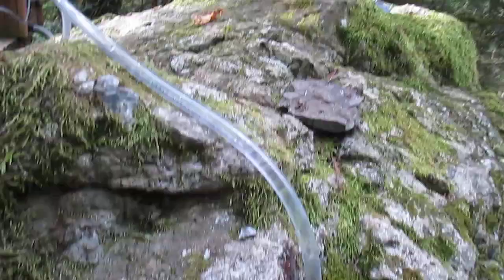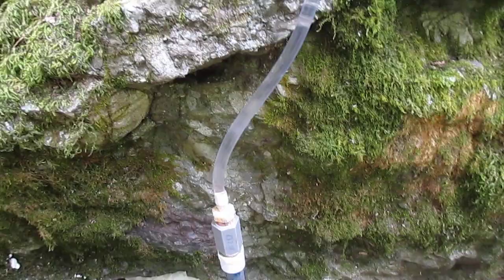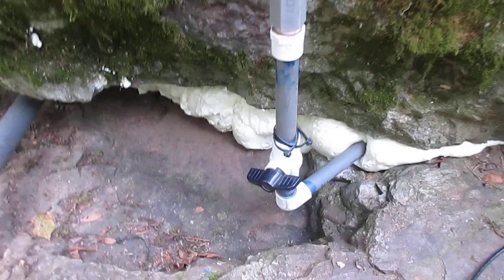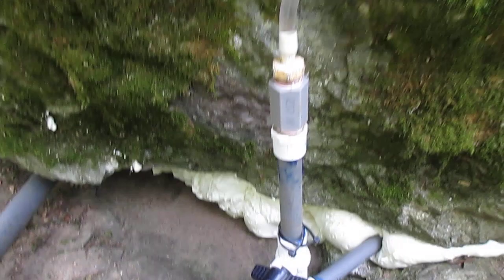Great Pyramid's subterranean chamber model collecting gasses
3 hours of run time with the gas removal valve closed.  Opening valve to more of a surprise than anticipated.  Not sure if dissolved air in the water  or possible Oxygen & Hydrogen from cavitation.   But, all the connections are glue joints so no chance of air pulling past threads.  Also, was very careful to not put dissimilar metals that could cause electrolysis.  In fact, only 3 brass valves in total unit.  When enough gas accumulates then time to try some ignition.